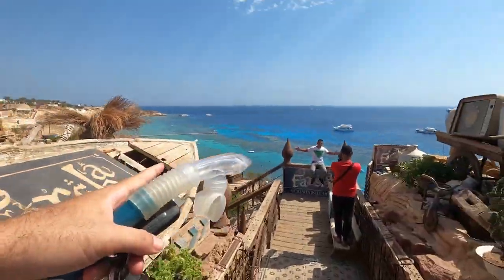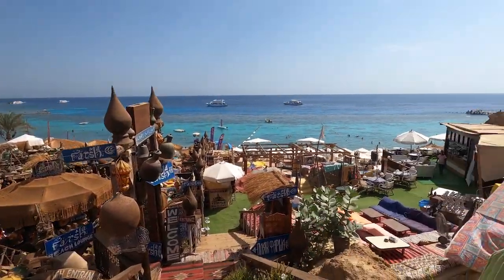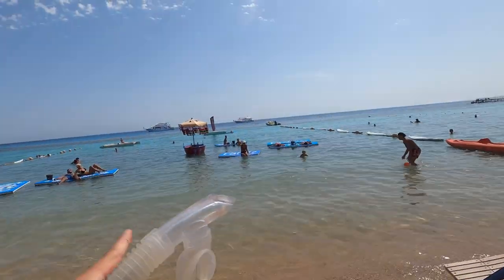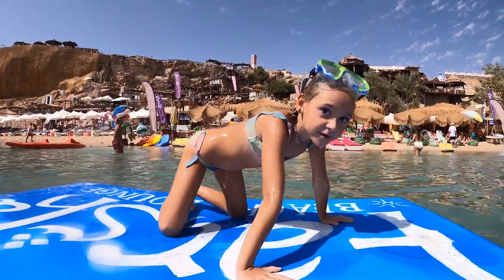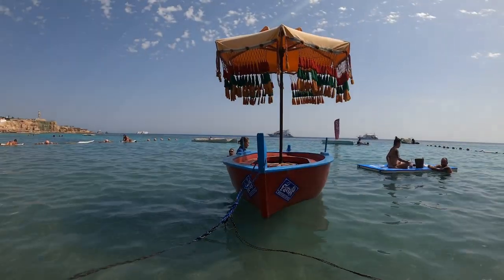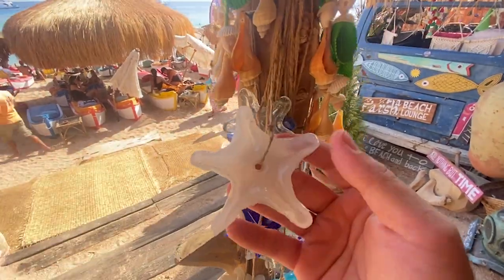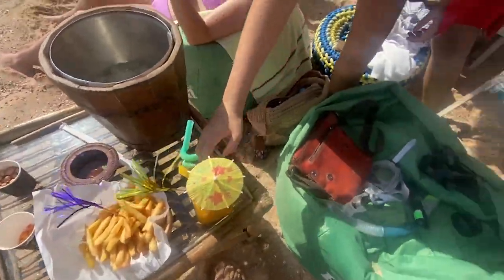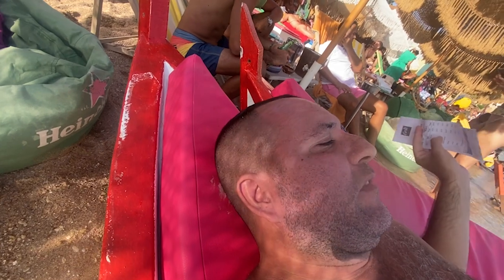BEST Beach in SHARM el Sheikh - Farsha Beach 🏖️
A 5$ entry beach on the most beautiful bay in Sharm el Sheikh, with a beautiful sandy beach and world-class corals where you can chill with a beer, have lunch and snorkeling.

To book with us: egyptmadeeasy.net